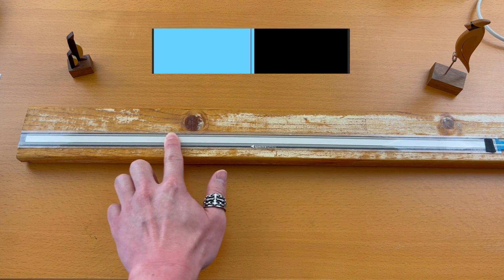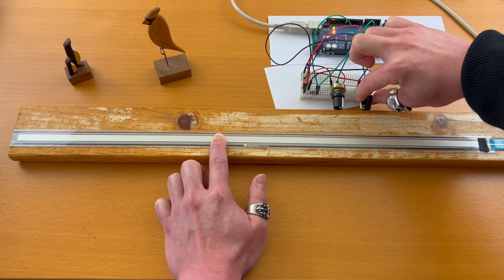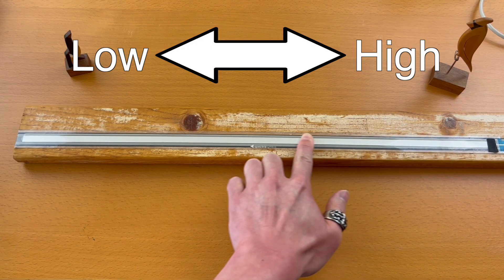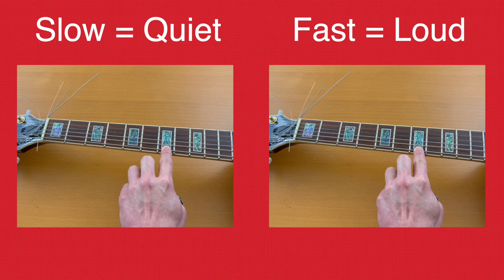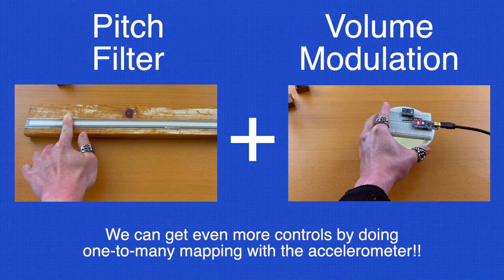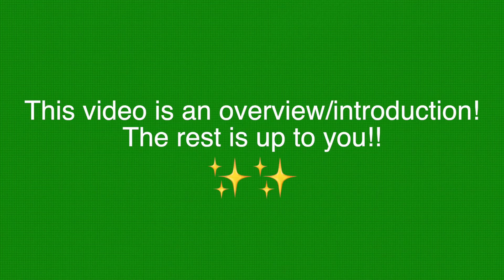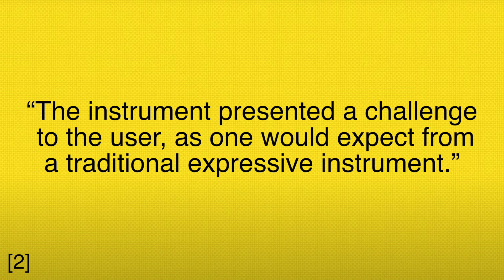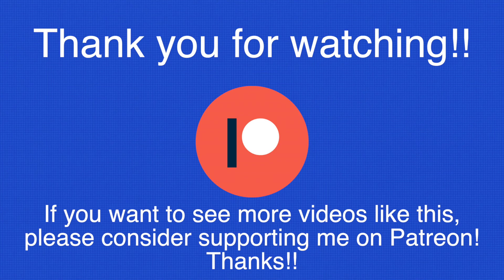One-to-Many Mapping (DIY Synth Tutorial)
Let's get the most out of sensors and create expressive DIY synths!!
We will be learning about one-to-many mapping in this tutorial!!

Citations as well as links to forums I referenced